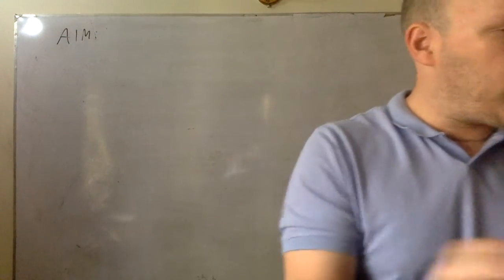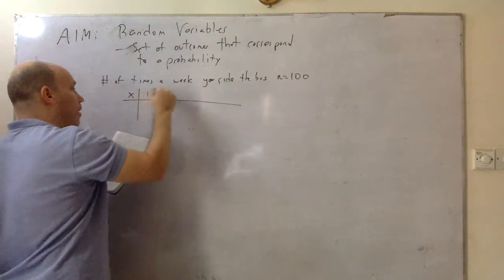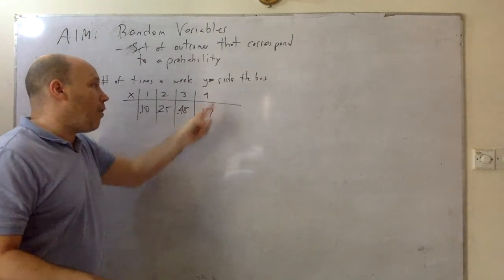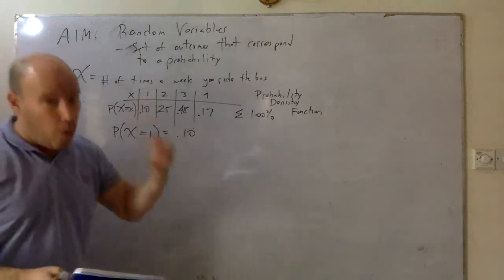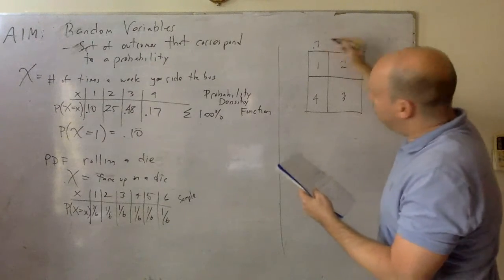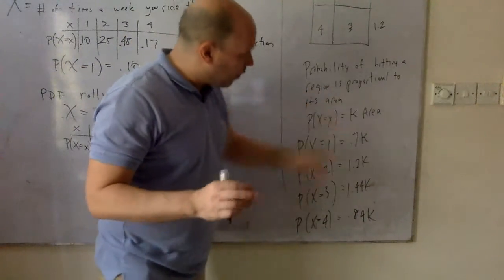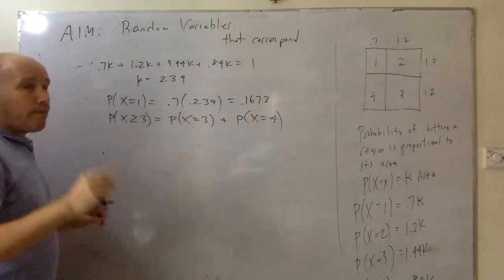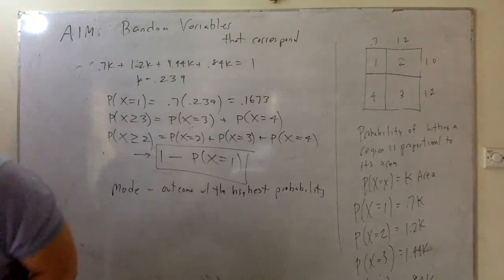Random Variable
Cambridge 23